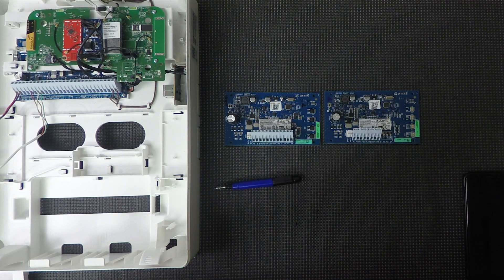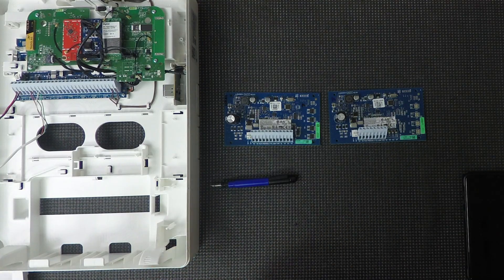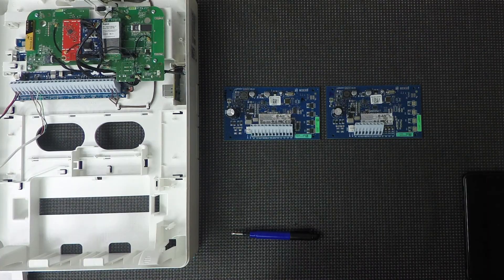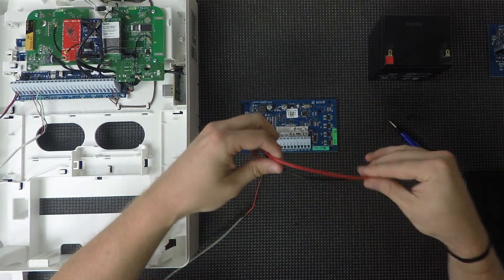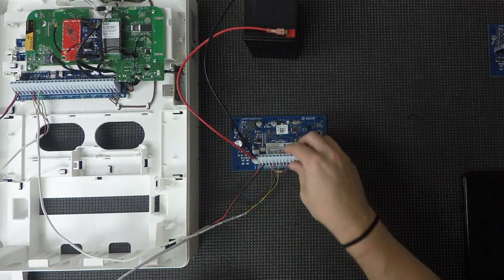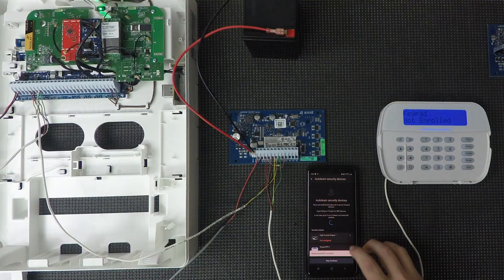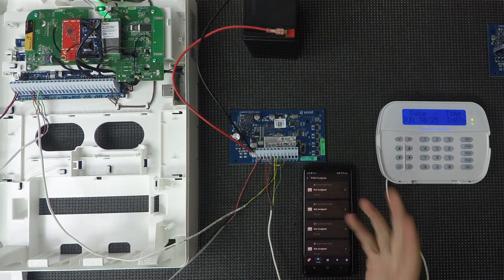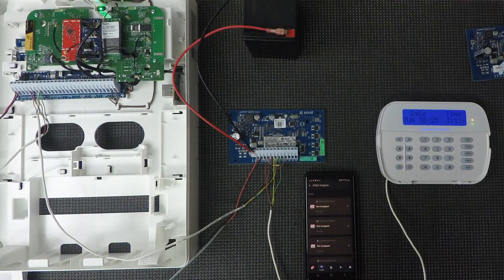IQ Pro Mastery: How to Install Power Supply Modules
0:00 intro and general power supply info
5:52 How to wire a power supply
10:15 How to wire additional modules to the power supply
11:38 How to enroll the power supply
13:50 Where to program HSM2204 additional outputs
15:10 HSM2300 overview and additional useful info

In today's video, Hayden covers the 2 power supply module options you have with the IQ Pro Alarm System. As normal, the IQ Pro uses power supply modules originally designed for the DSC NEO, which are the HSM2204 and HSM2300. Both of these power supplies offer up to an additional amp's worth of power you can use for devices on your system. The HSM2204, in particular, also adds 4 high-current outputs to your system that you can program. These modules come in handy when you need more keypads or zone expanders than the base IQ Pro can support on its own. The additional PGMs are useful for setting up additional smoke chains or sirens if needed as well. You are able to power additional sensors from the power supply if needed, although it is generally better to use the terminals provided on zone expanders for this purpose.

One of the most important things to remember when using a power supply module is that it requires an additional transformer and battery to operate correctly. Having an extra battery can take up a lot of space, so another recommended item is a secondary cabinet, such as the PC5003C. The PC5003C is also specifically designed to hold DSC modules, including the power supply modules, which makes mounting and installation much simpler. The use of DT-600 Terminal bus expanders can also make organizing your wiring much easier, as well.